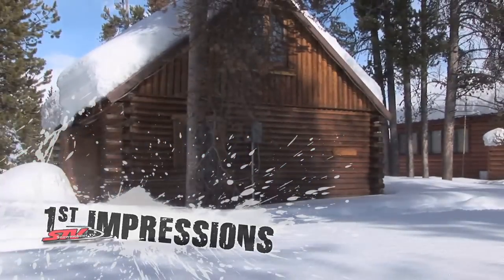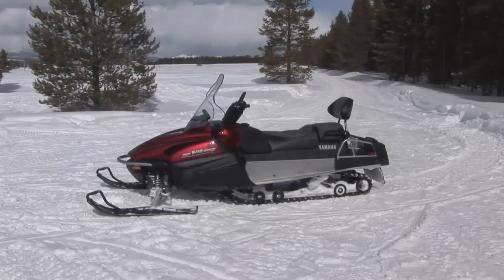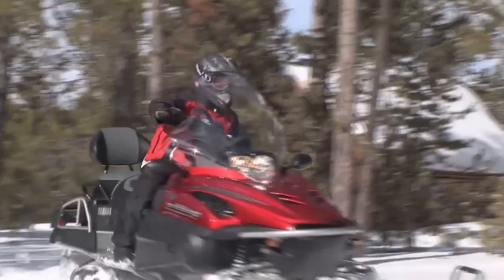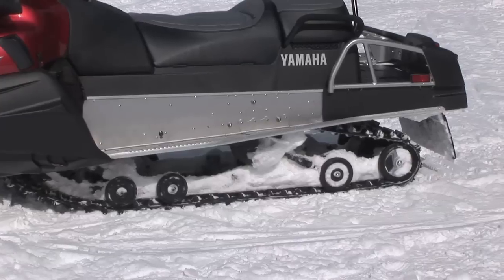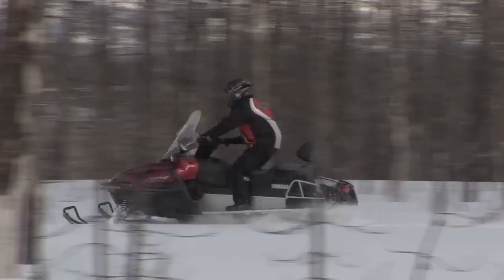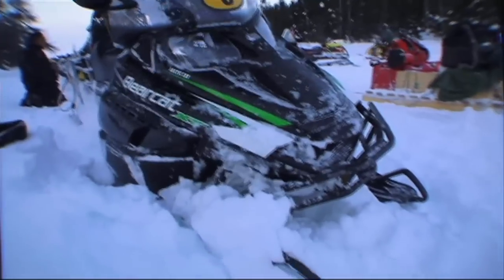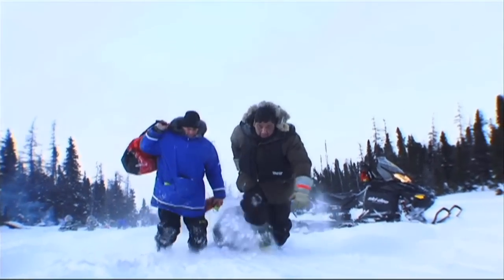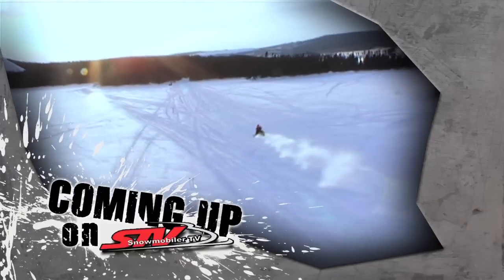Snowmobiler TV Cain's Quest Show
In this segment the racers have been traveling for over 30hrs and are having trouble getting into the Twin Rivers Checkpoint. It's at this stage that race headquarters receives a call they hoped would never come, team 5 has pushed 911 on their transmitter and need assistance.